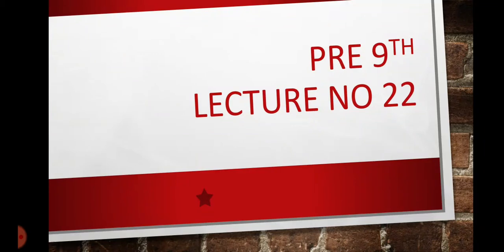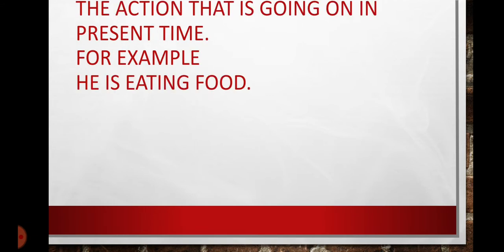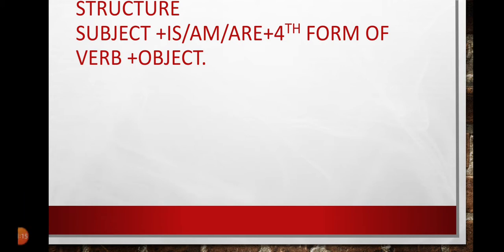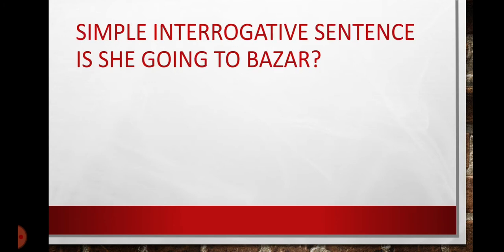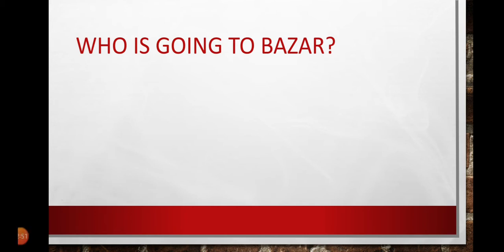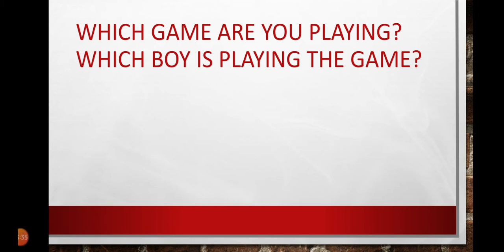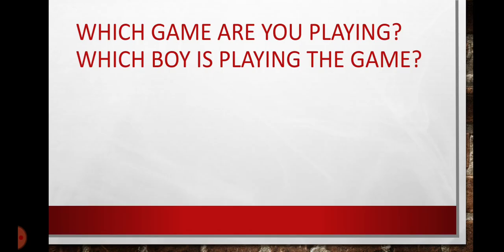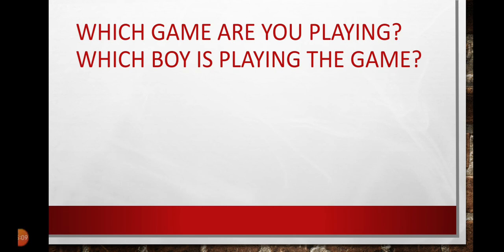Pre 9th English lecture no 22